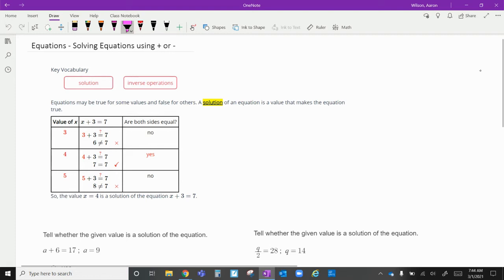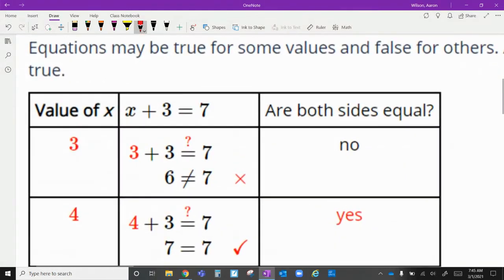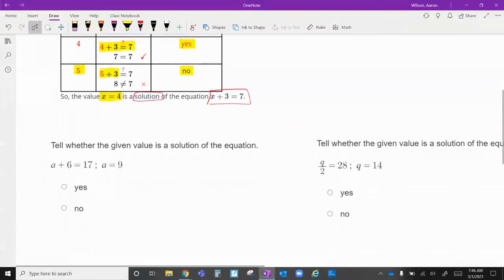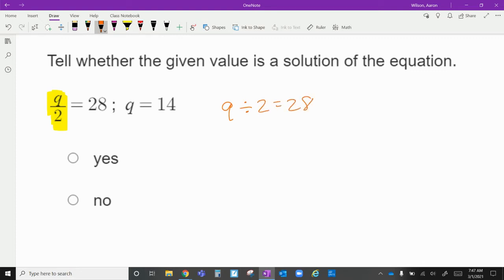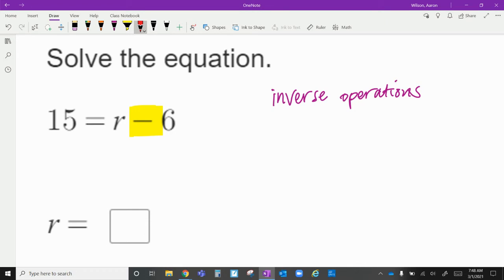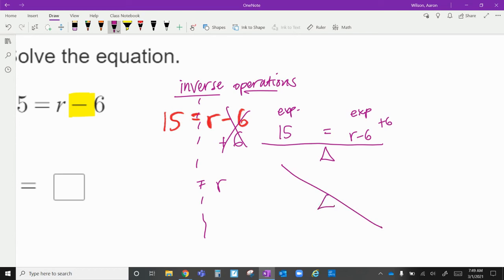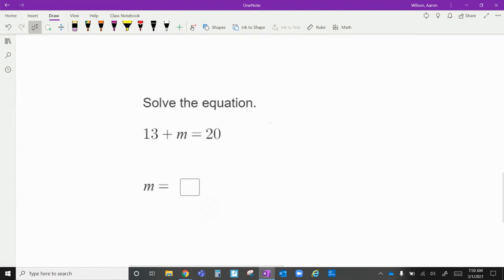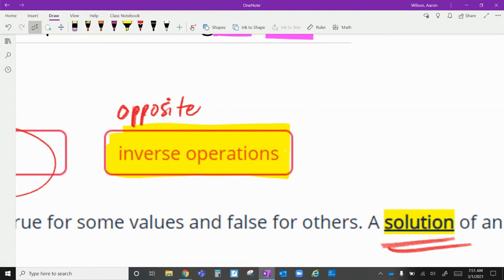How do I solve equations using addition or subtraction?